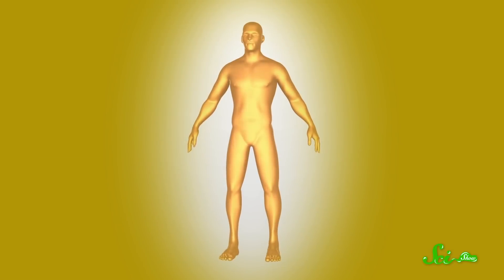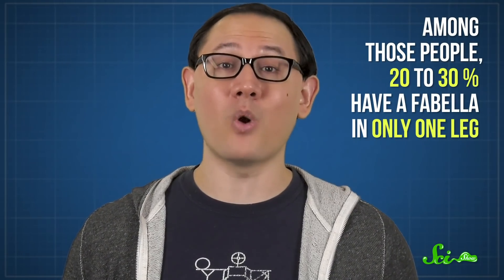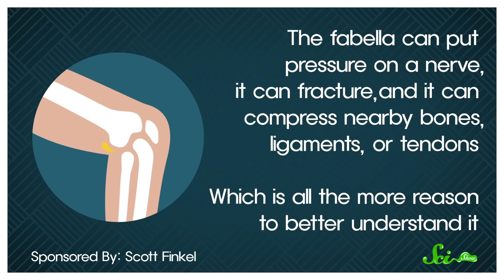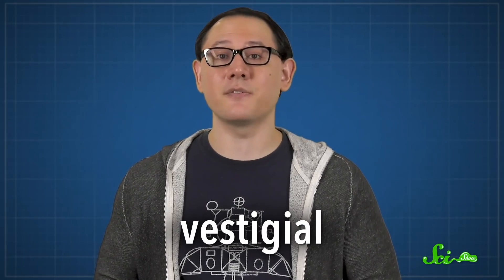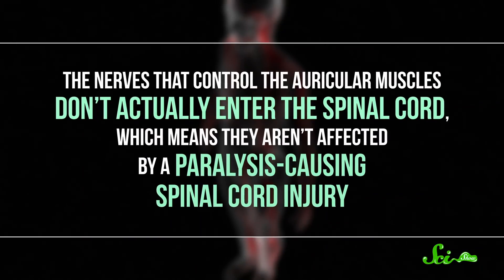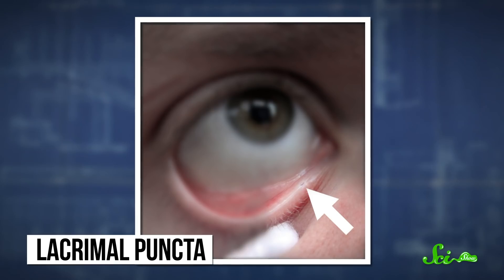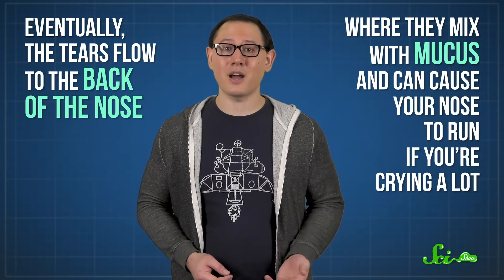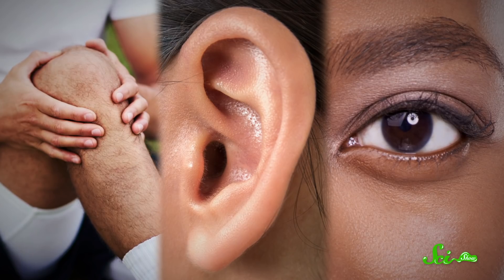Body Parts You’ve Never Heard Of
You might think that you’re pretty familiar with your body, but it turns out that our bodies still have some surprises for us!